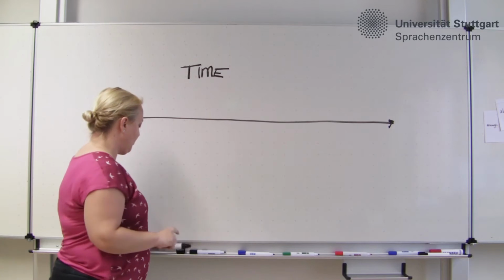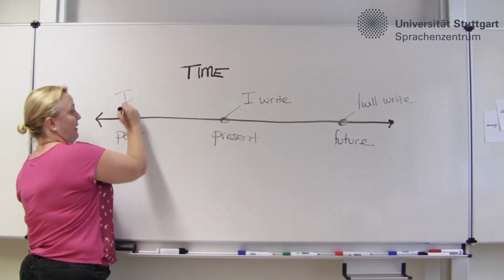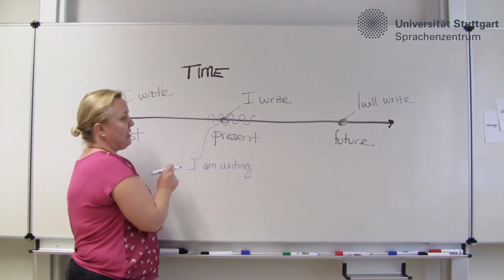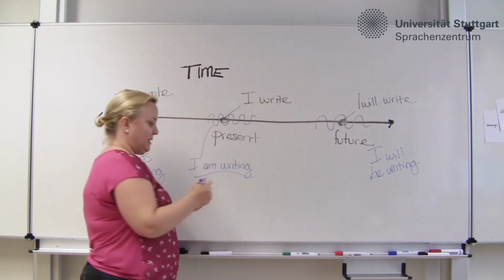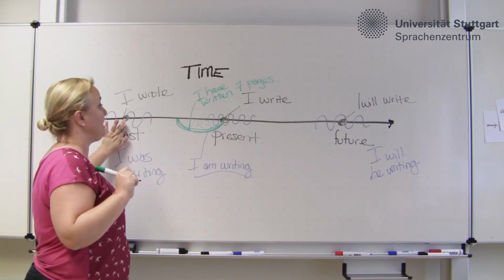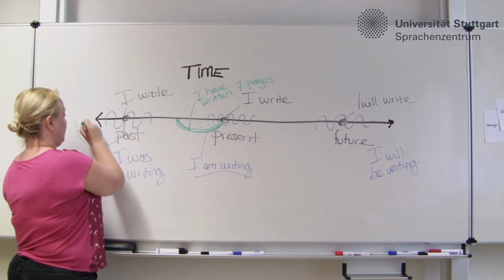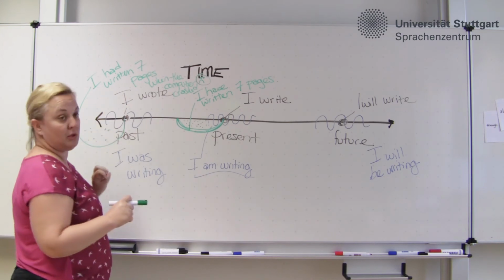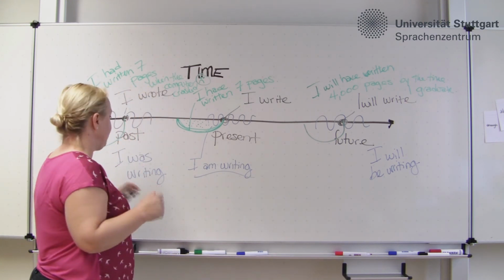Writing Wednesday | Tenses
Welcome to our Writing Wednesdays! These short videos have a few quick tips and tricks for academic writing, courtesy of our dedicated instructors at the Language Center at the University of Stuttgart.
If you like what you see here, we have plenty more help to offer. Please take a look at our classes or workshops: sz.uni-stuttgart.de